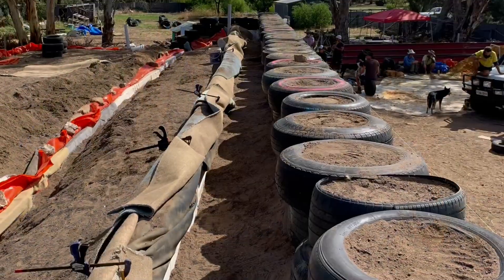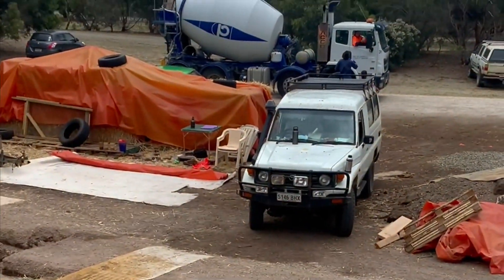Earthship Goolwa - Sustainable House Day 2024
'Amy's Earthship Goolwa' embodies the principles of sustainable Earthship design. Crafted from over 900 car tires and straw bale walls, the off-grid dwelling utilises recycled materials to create a harmonious living space. With an internal greenhouse nurturing thriving banana trees and solar power providing energy independence, the house boasts self-sufficiency in water, energy, and sewage treatment. Its innovative design ensures regulated temperatures year-round, offering a comfortable oasis in the heart of suburban Goolwa.